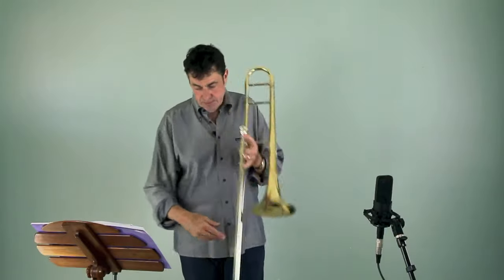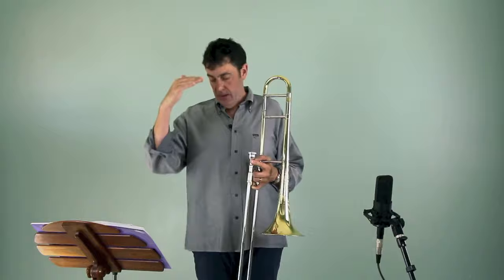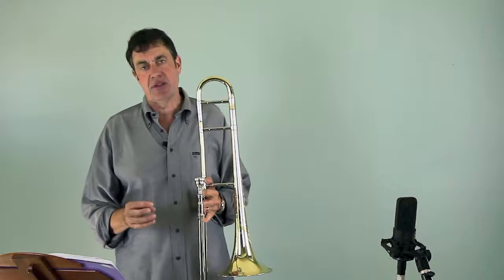Hip-BoneU Trailer: Absolute Flexibility for Brass with Michael Davis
An invaluable Hip-BoneU lesson from Michael Davis on one of the most important aspects of playing any brass instrument. Michael gives you a complete and comprehensive overview of flexibility through the use of 15 essential exercises from the 10 Minute Warm-Up. Check it out today for a sure fire way to make an immediate impact on your playing.